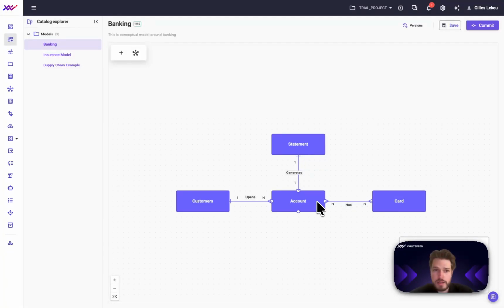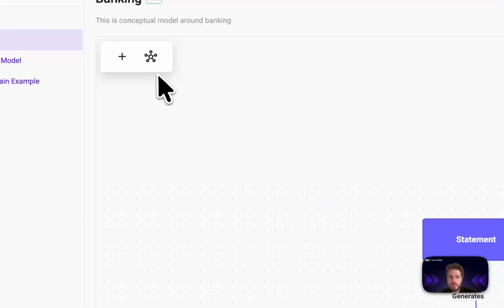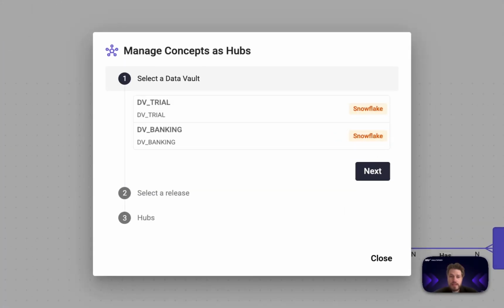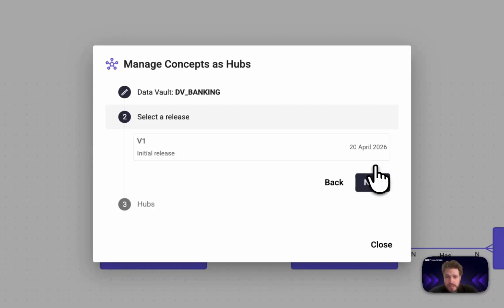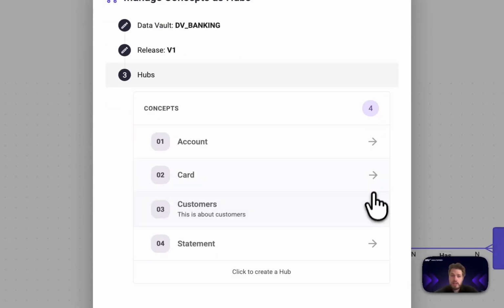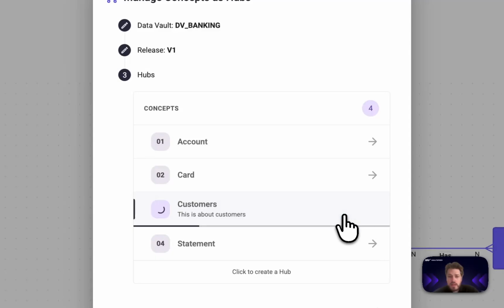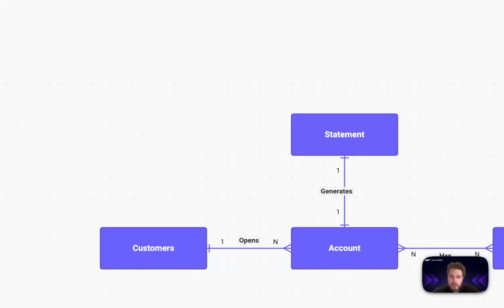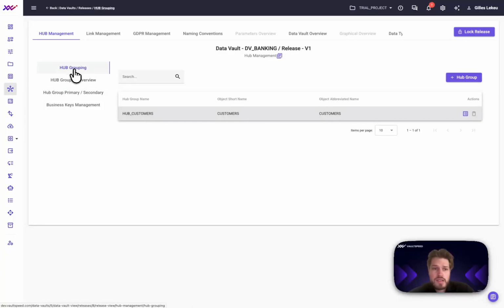Conceptual Modeler: Creating Hub Groups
In this tutorial, we walk through how to turn your concepts into hub groups. Each concept on the canvas becomes a hub group in VaultSpeed Core — one concept, one hub group.

What you'll see in action:

- Selecting a concept: Pick a concept on the canvas
- Promoting it to a hub group: Turn it into a hub group in one step
- Handoff to Core: See the hub group appear in VaultSpeed Core

By the end of this part, each of your concepts will exist as its own hub group in VaultSpeed Core, ready for the next stage.